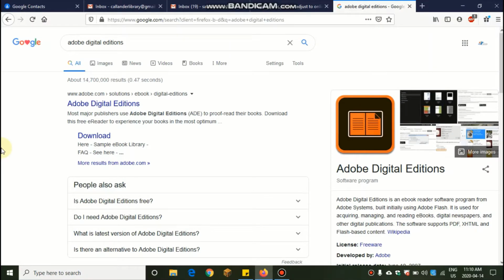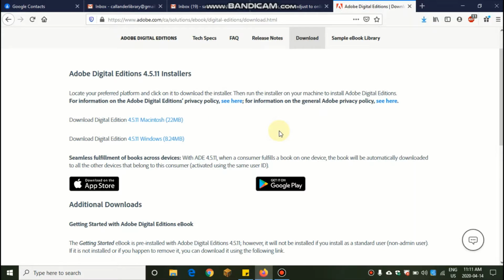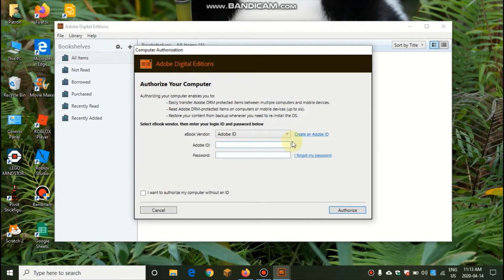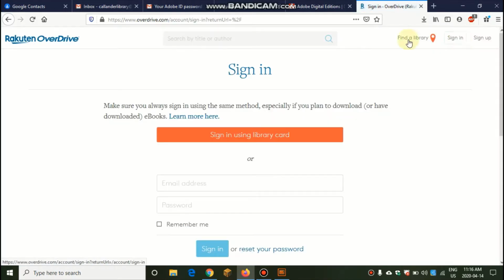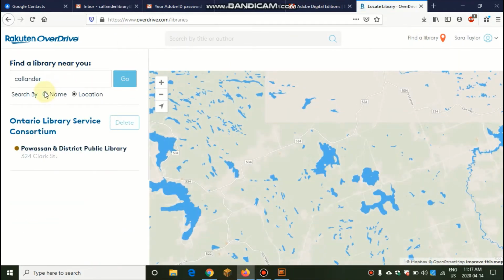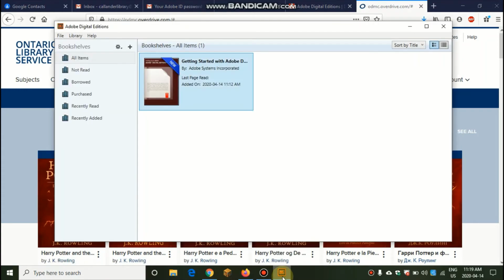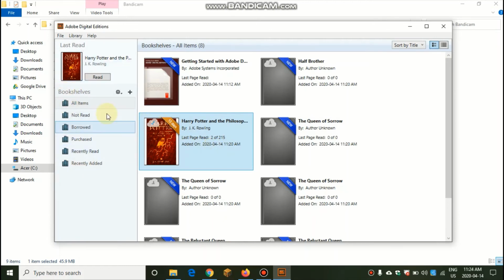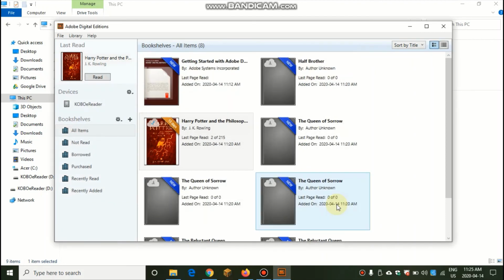How to Download Overdrive E-Books to Kobo E-Reader by The Callander Public Library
This video will show you how to download Adobe Digital Editions, download books from Overdrive, and put them on your Kobo e-reader.